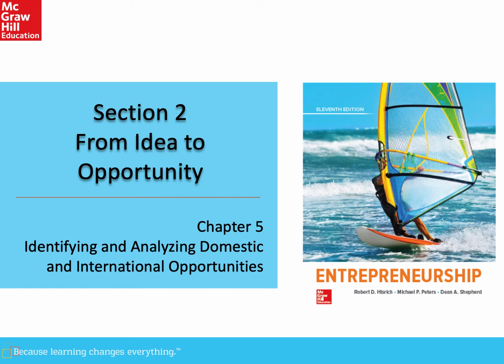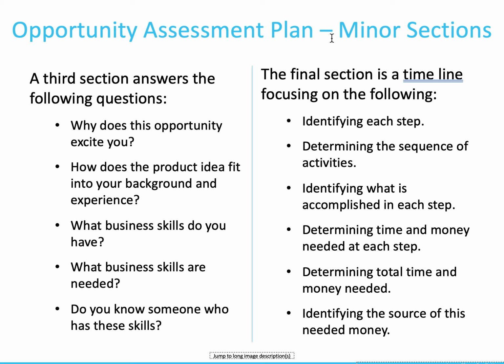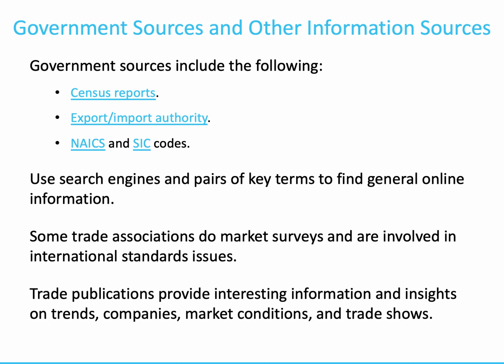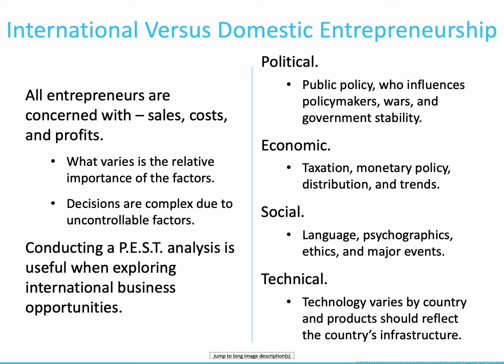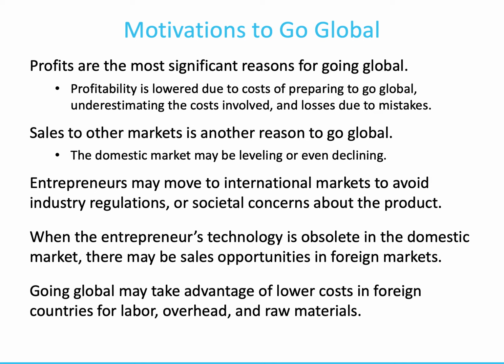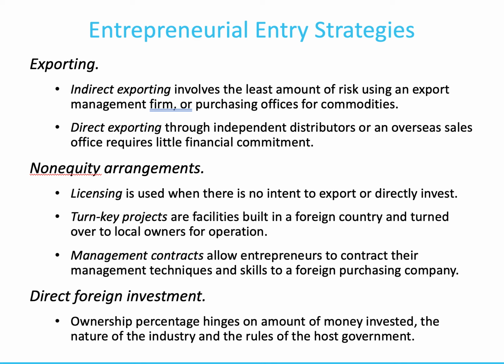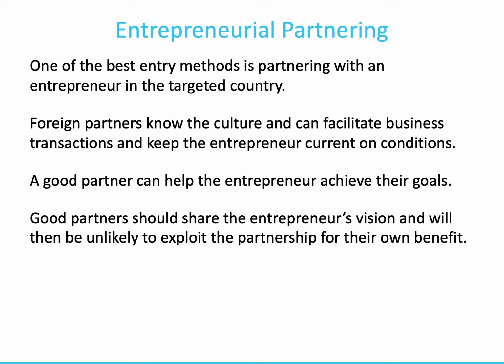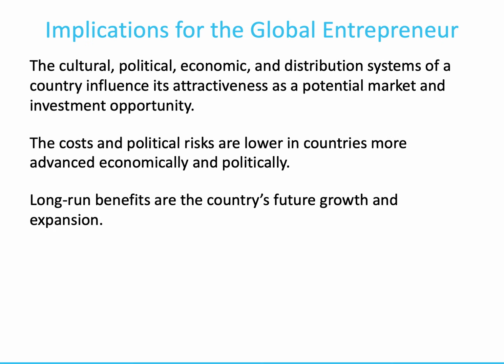Ch 5 Identifying & Analyzing Domestic & International Opportunities